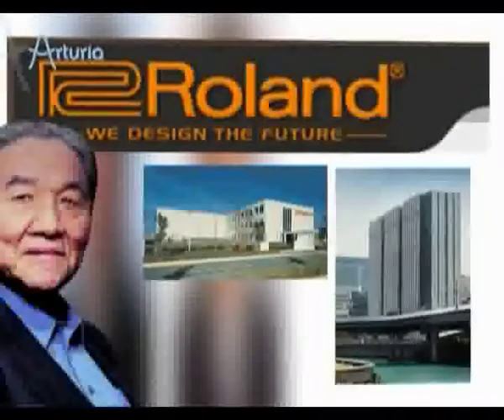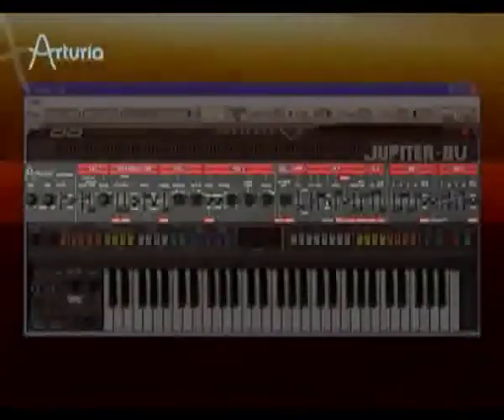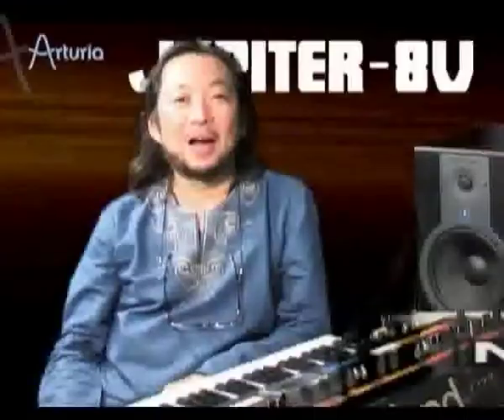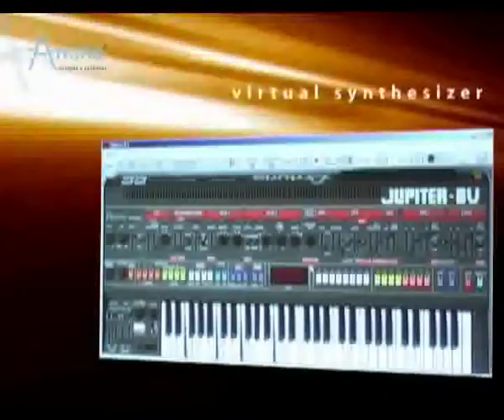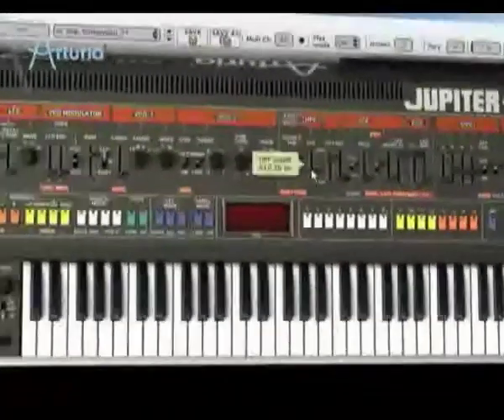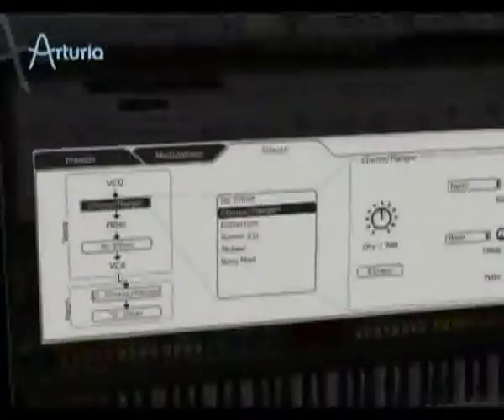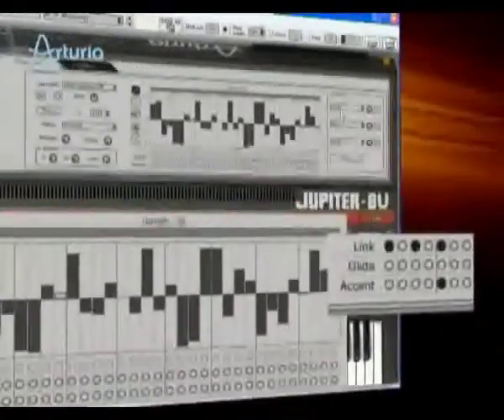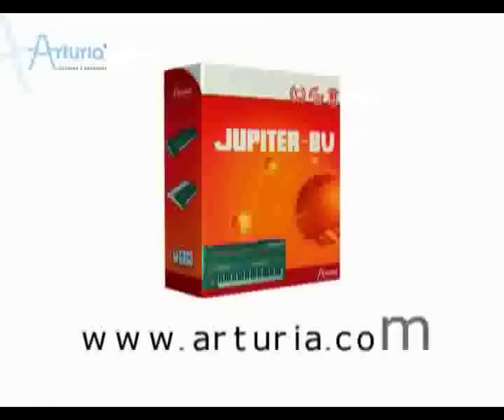Arturia Jupiter 8V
Clips from the Arturia tutorial and teaser DVD.